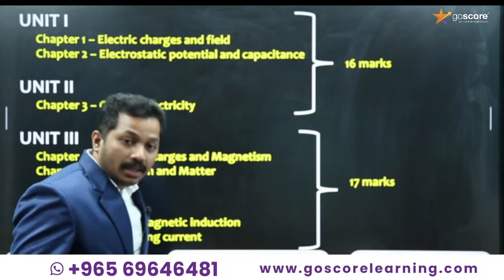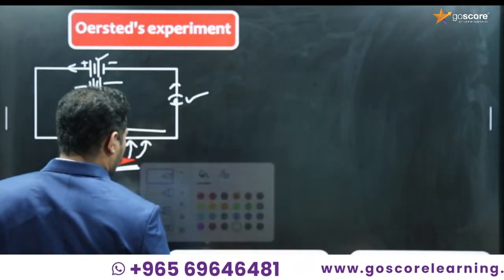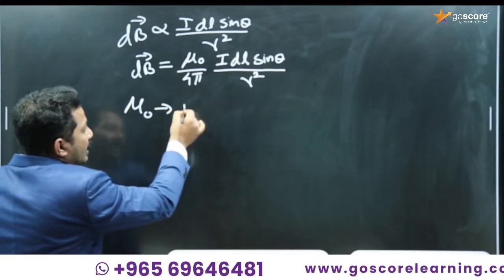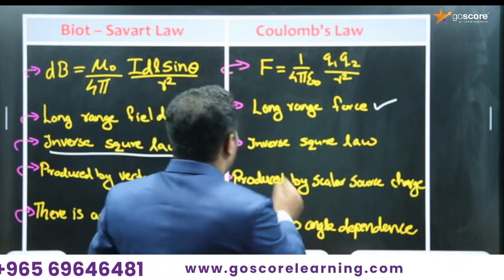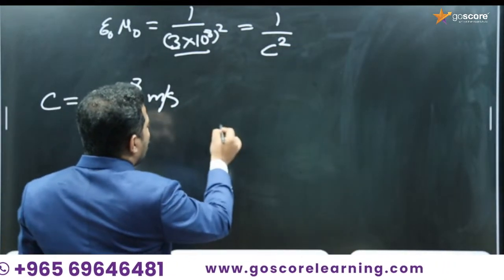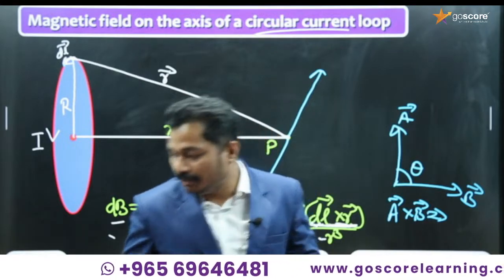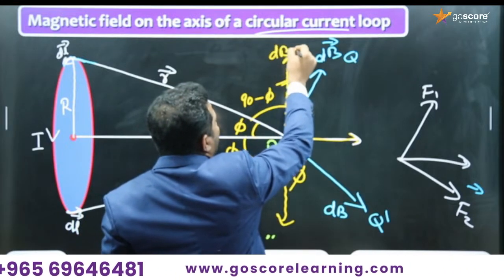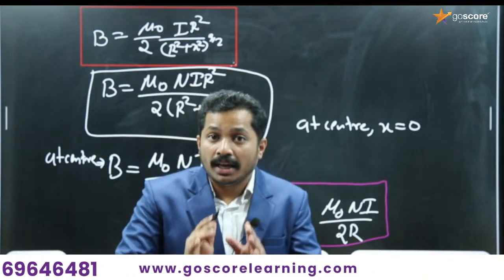CBSE Grade 12 Physics | Moving Charges and Magnetism (Part 1) | Goscore Learning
Getting wound up in the never-ending loop of understanding Moving Charges and Magnetism?
Head over to GoScore Learning’s Live Class to make sure to get it right the first time.
Rahulraj, a pro at Physics concepts, helps you learn even the harder concepts in the simplest way.